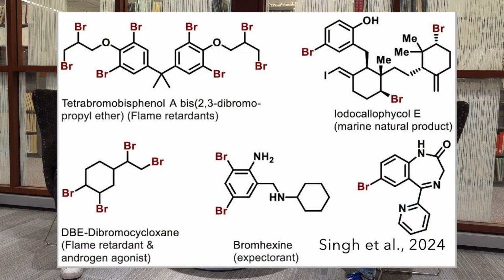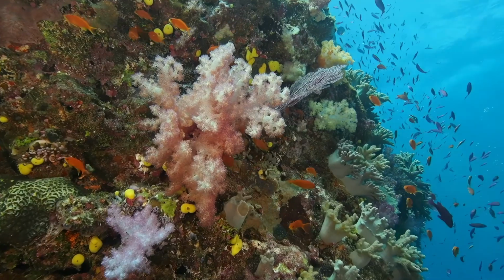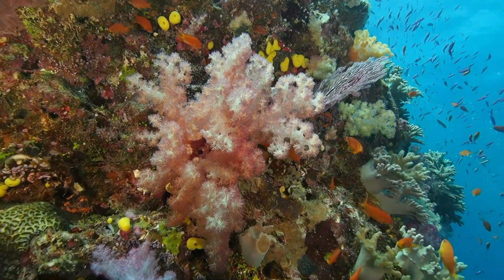Genes to Genius: Student Explains SynBio in 5 Levels of Difficulty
Biotechnology student and QGEM member Cameron DeBellefeuille, is asked to explain synthetic biology to 5 different people: a child, a teen, a college student, a grad student, and an expert.

Inspired by WIRED's 5 Levels Video Series